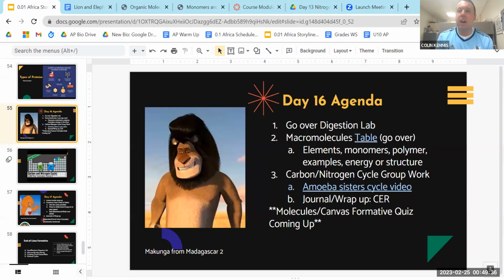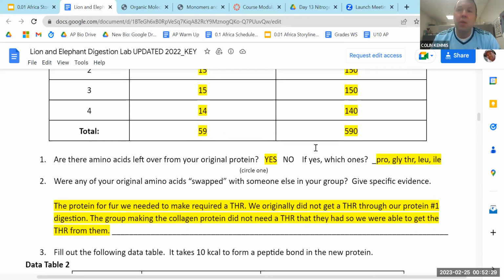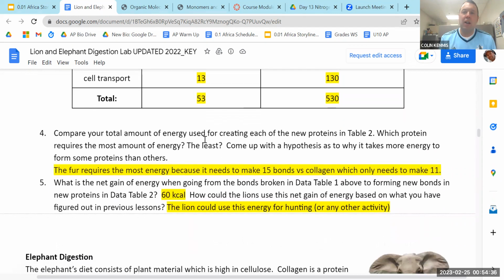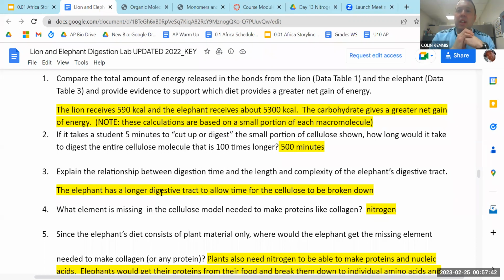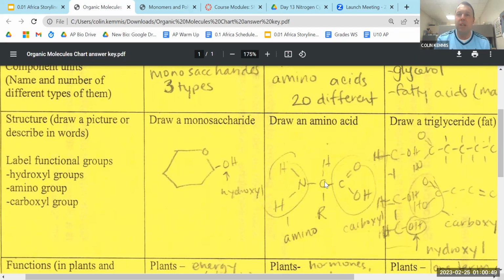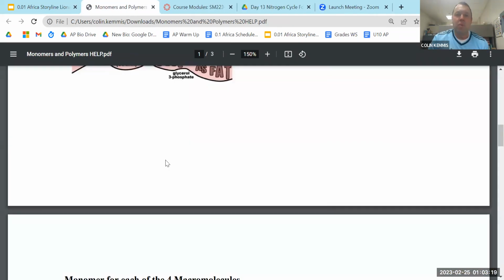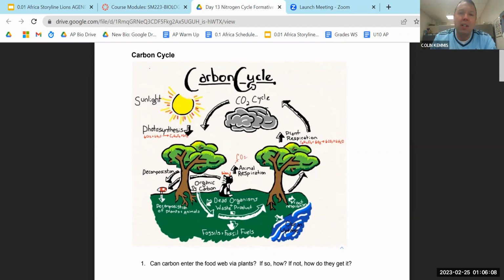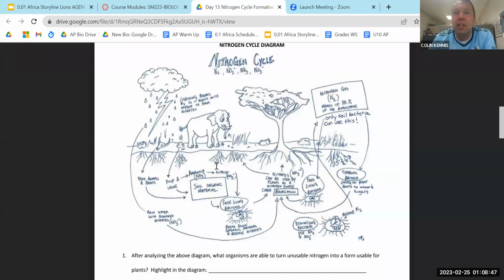GMT20230224 164847 Recording 1920x1020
Digestion, Molecules and Cycles
2-24-23